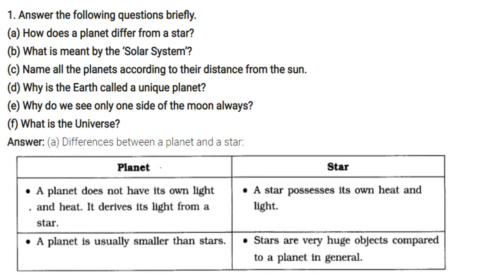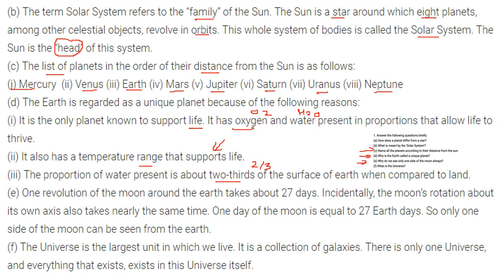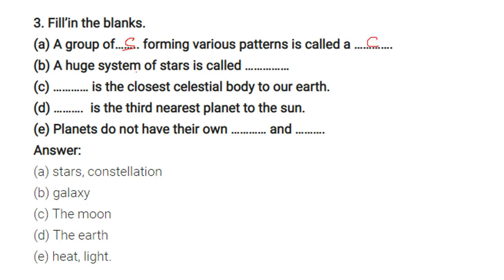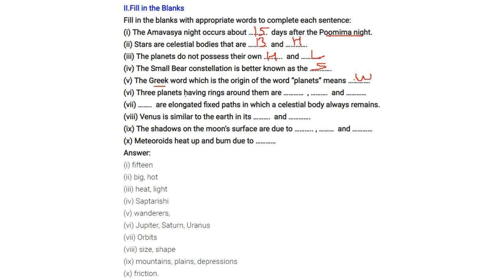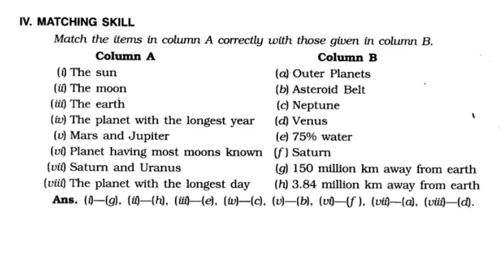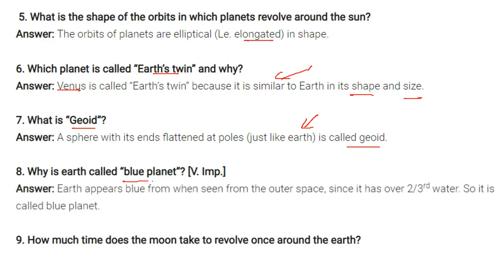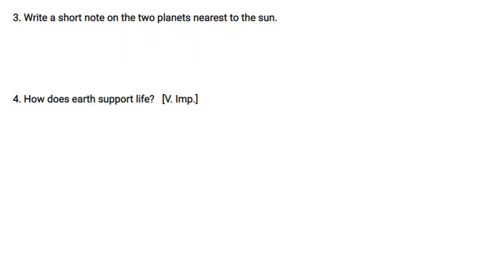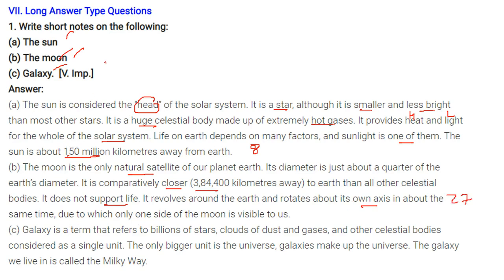Earth in Solar System Geography Solutions UPSC,CSE,IAS,SSC,CGL